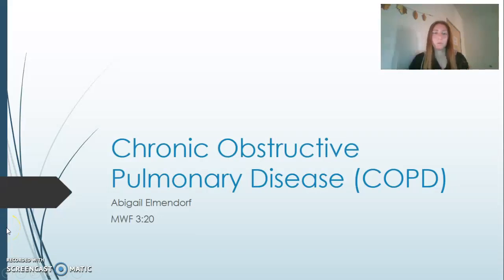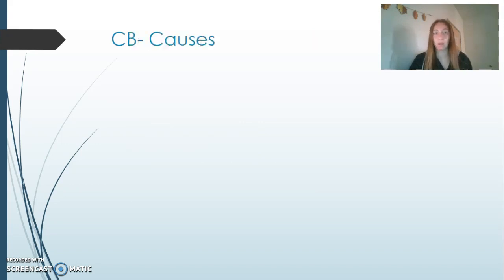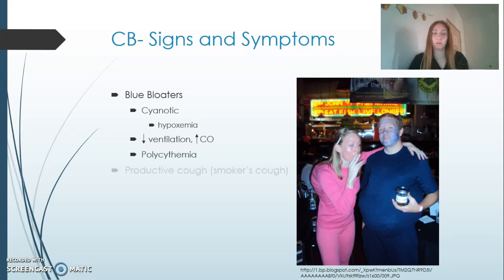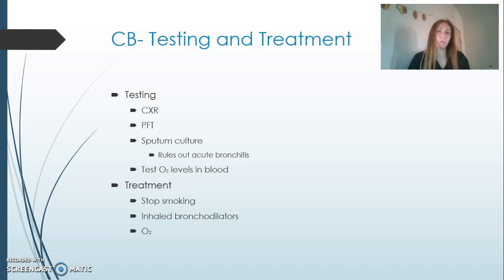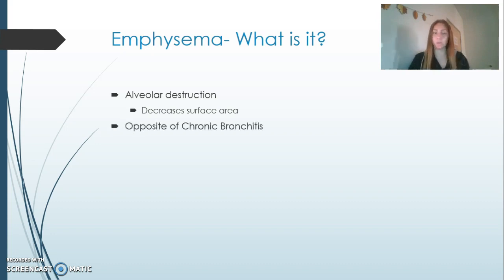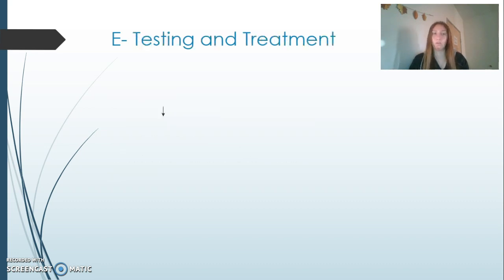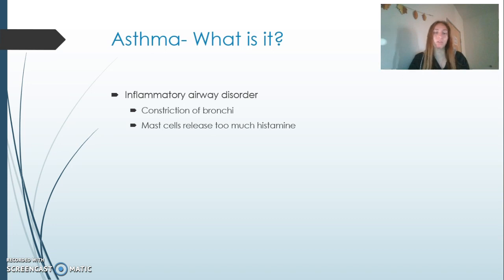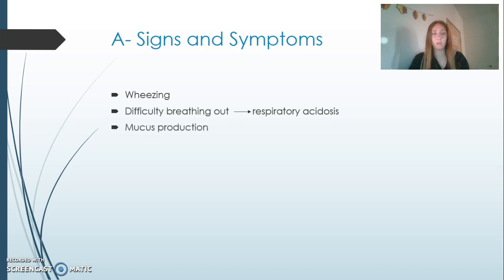COPD Pathophysiology Video